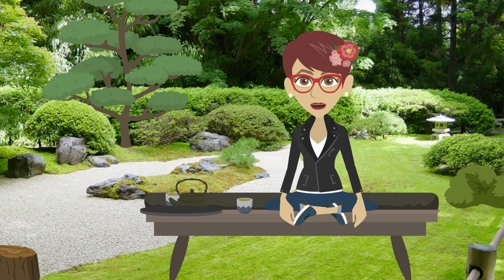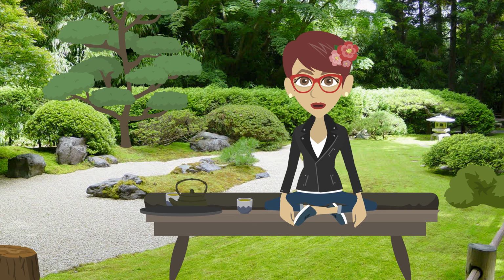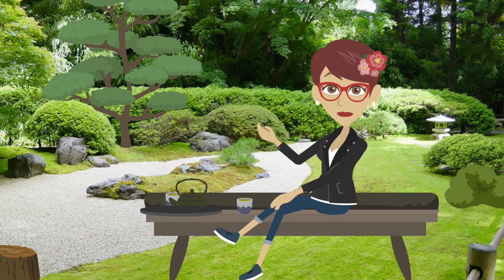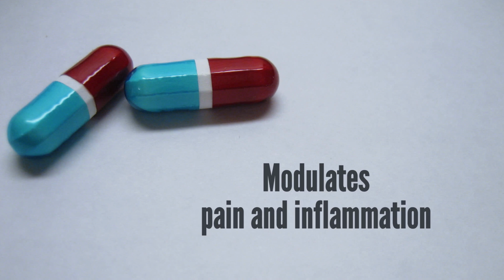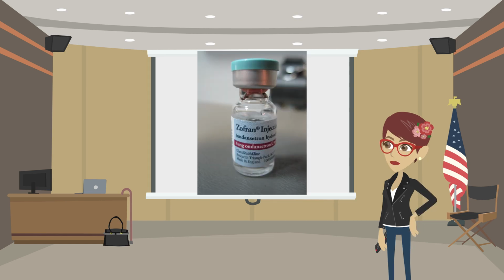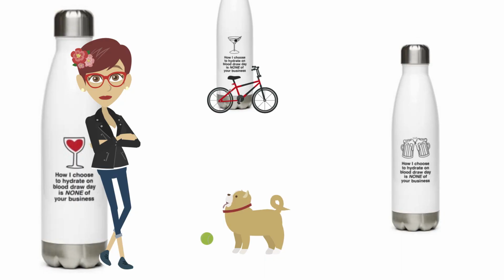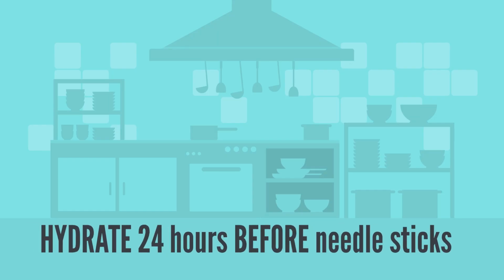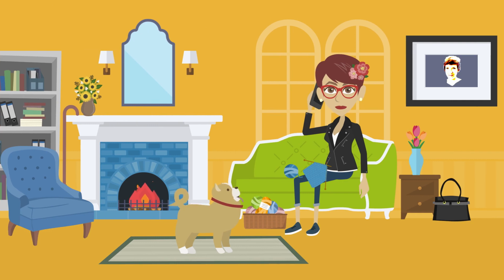Mastering Myeloma Explainer Series: Chemotherapy for Myeloma Newbies